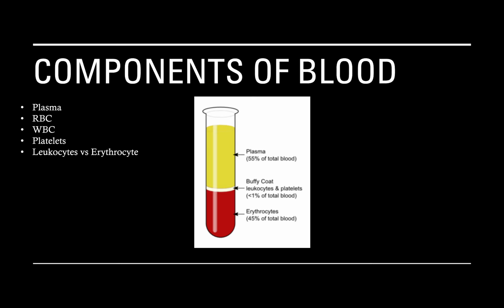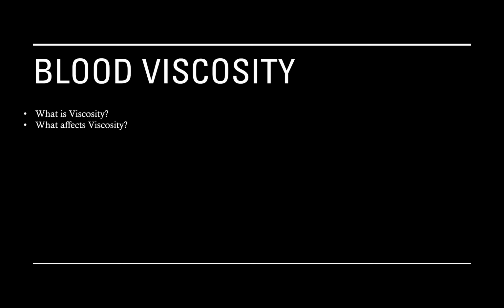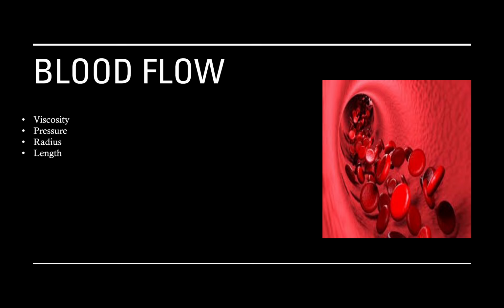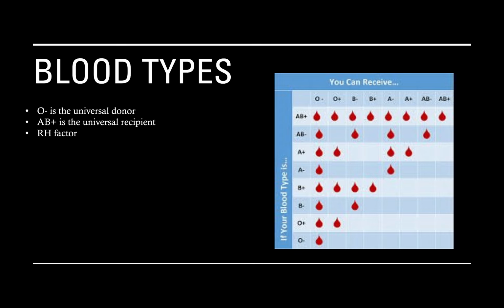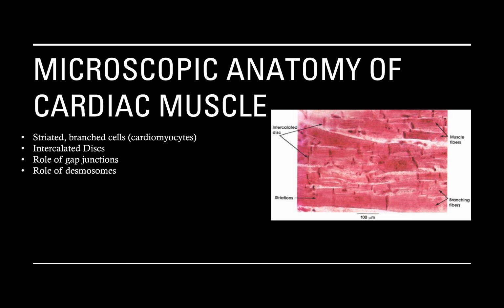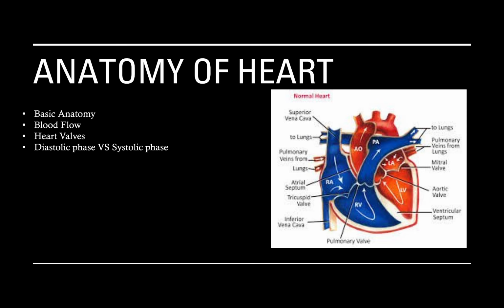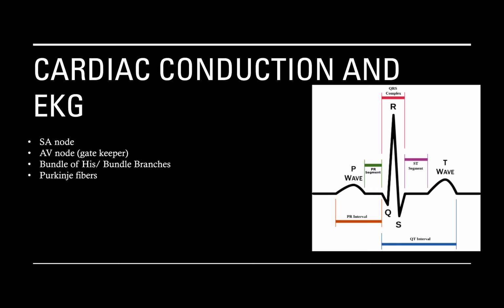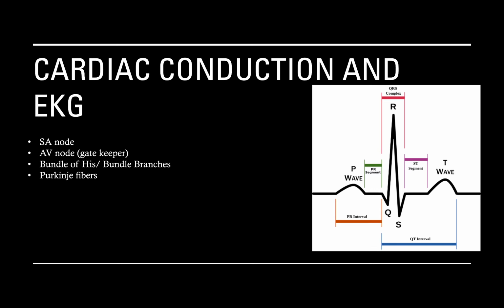Cardiac and blood Module Review